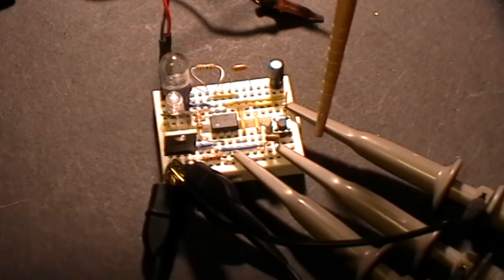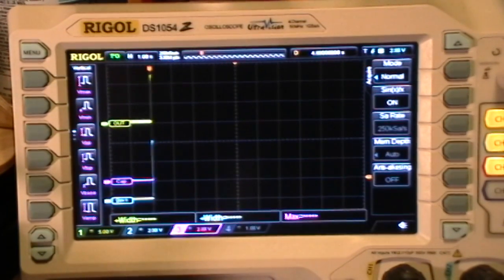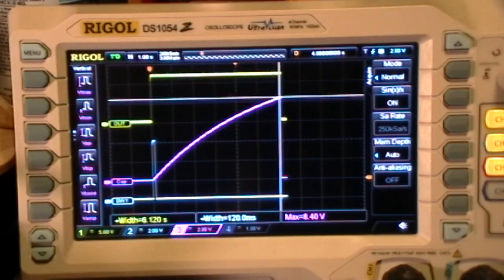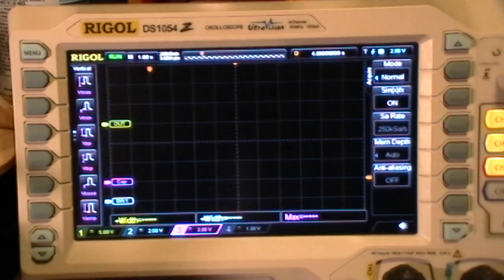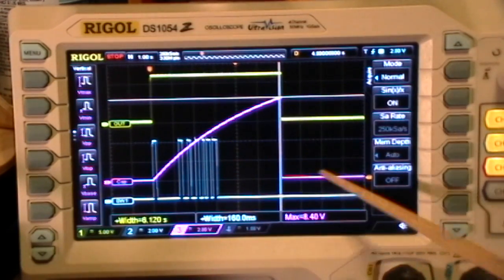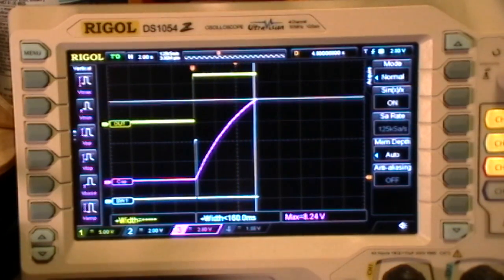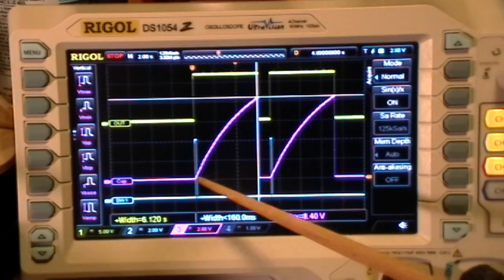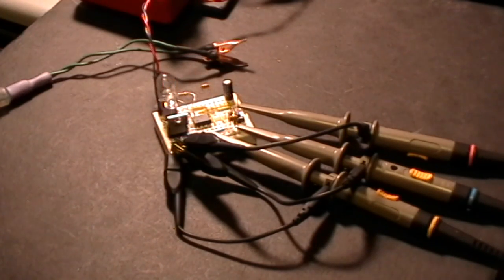Misc. Circuits: 555 Monostable Multivibrator Demo + Scoposcopy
The 555 timer chip is a very versatile little bit of kit. Here I demonstrate the basic Monostable Multivibrator circuit using the 555.

The 555 is triggered by a short button press, and turns on an external circuit (mosfet, light bulb) for a set amount of time, determined by the timing components (a resistor and capacitor.) By adjusting the values of the R and C, just about any duration can be set, from milliseconds to many minutes. Here I'm using values that give me about 6 seconds of ON time (100k and 47 uF).

The oscilloscope is used to show the relationship between the button press, the charge on the timing capacitor, and the output pulse from the 555's Pin 3 output, which drives the mosfet Gate.

For more information about this application, google "555 multivibrator" for circuits and general info and data sheets. There are several variants of the 555 available, both CMOS and TTL compatible. Here I'm using an NE555P version but any one will work in this circuit.